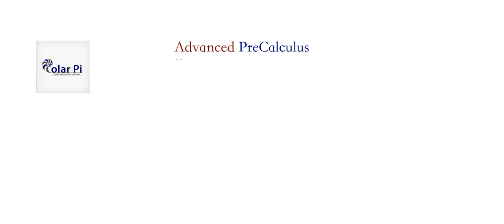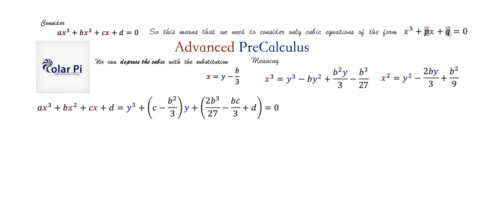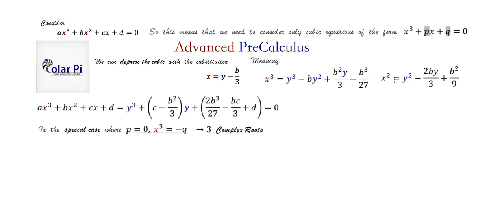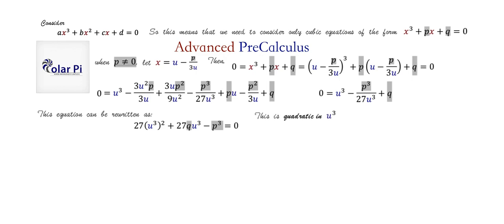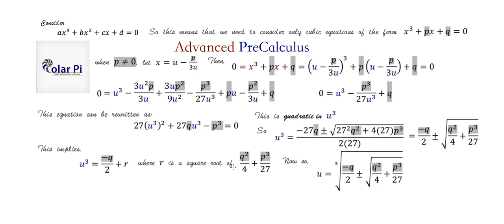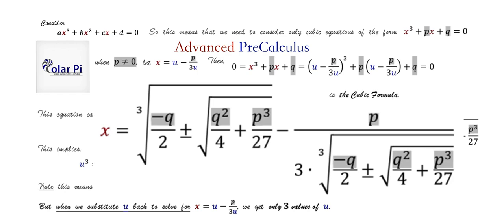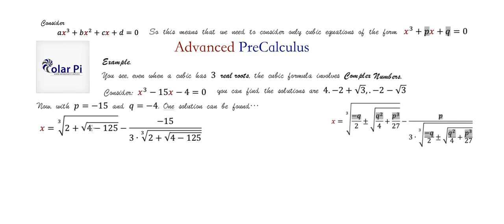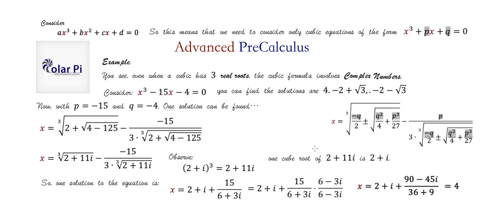The Derivation of the Cubic Formula + Example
1) He is incredibly narcissistic and promotes himself shamelessly.
2) He misleads and confuses.
3) He pushes people away from Jesus Christ God, the Holy Trinity, the one and only messiah.  White Jesus does all three of the above and more -- matching the ways of Satan.

As per promise, in this video, I explain my derivation of the cubic formula in great detail.